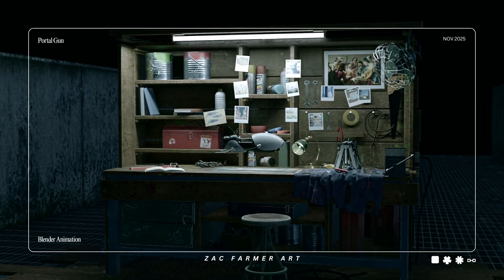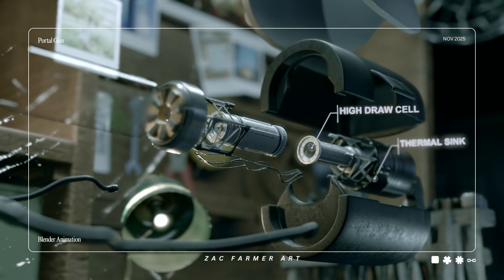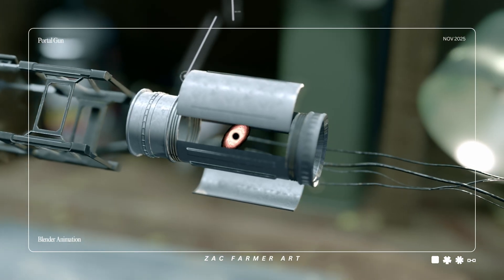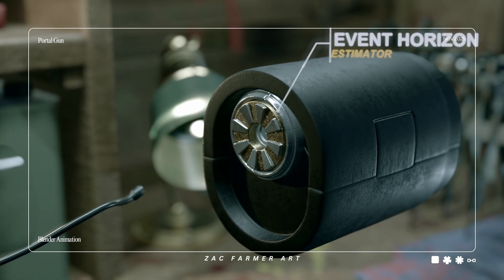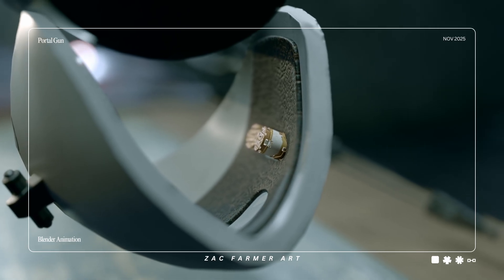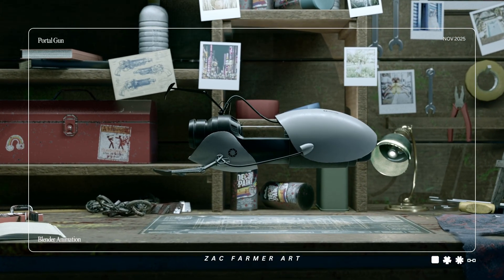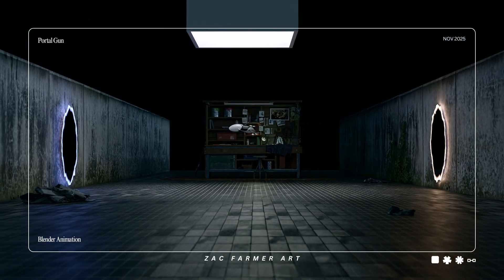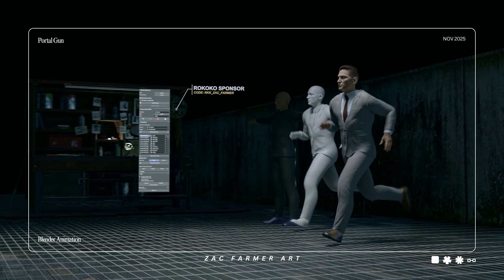How Does a Portal Gun Work?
Portal 2 completely rewired how I thought about games.
So I wanted to pay it back the only way I know how, by rebuilding its most iconic object.

In this fully animated breakdown, I imagine how a Portal Gun could actually work: from black hole core and containment rings to the fictional tech that lets you step through space like it’s a doorway. It’s part love letter, part “what if” engineering explainer.

If you grew up obsessed with test chambers, blue/orange puzzles, and GLaDOS’ insults then this one’s for you.

Thank you Igrium for the base Portal Gun model!

🎁 Read this far? Win my eBook + a feature

I’ll randomly pick a winner next week to receive my eBook (free) and a shout-out/feature in the next video.

Gear/Software

Blender, BlenderKit, and PolyHaven